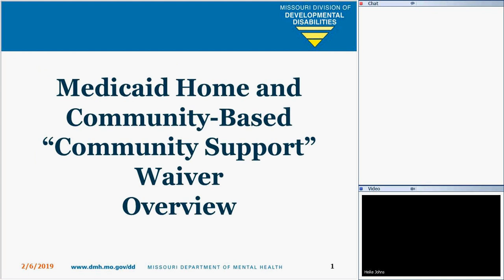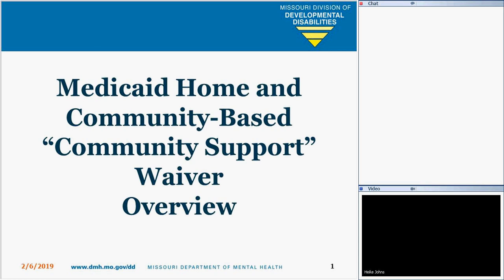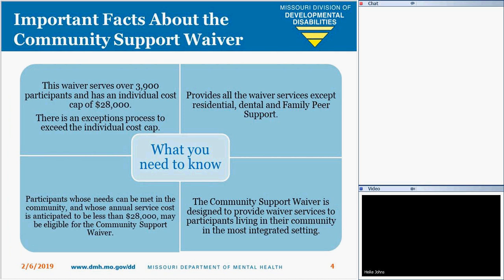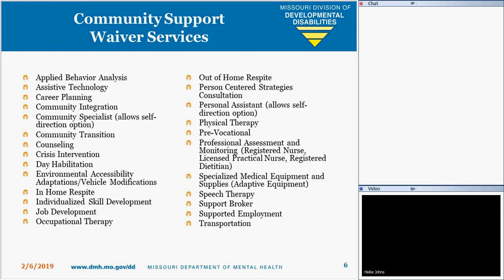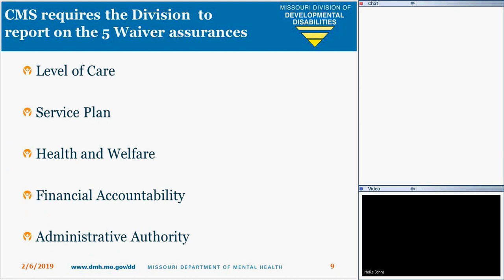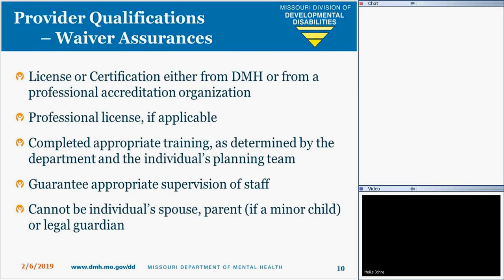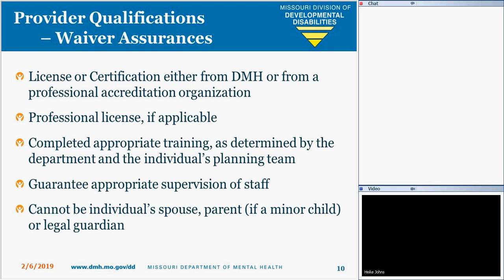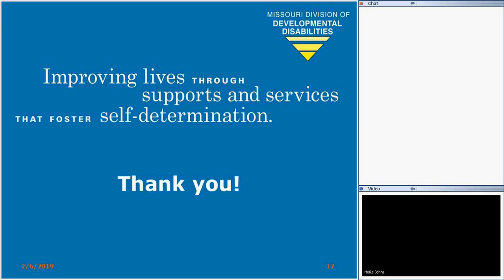WMVCommunitySupportWaiver101 201902061550 1